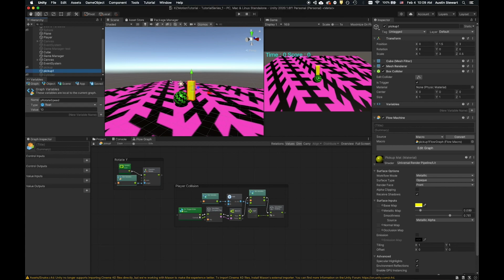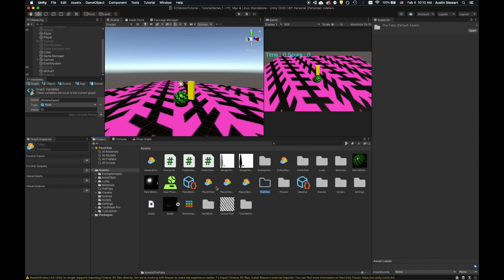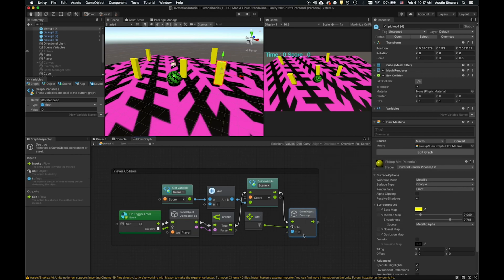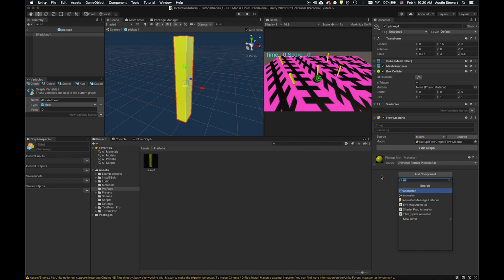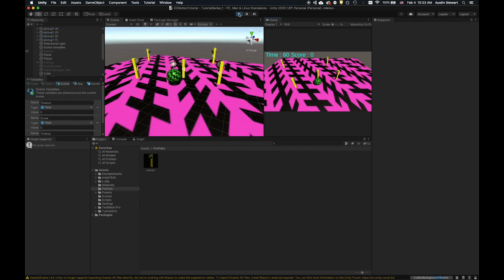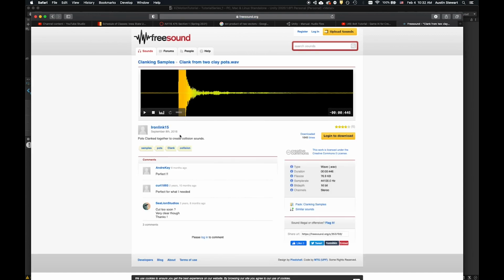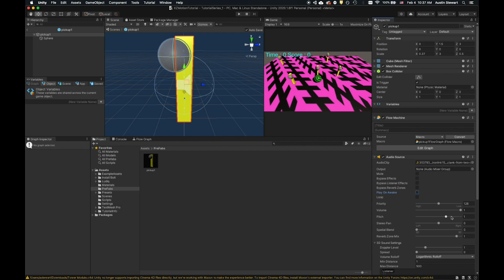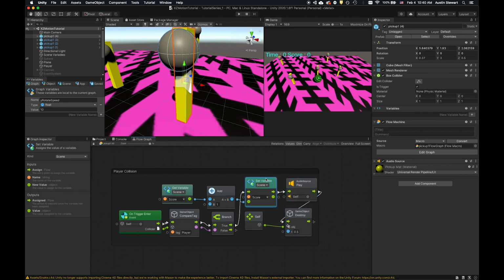Unity Tutorial 11 : Prefabs and Audio Source